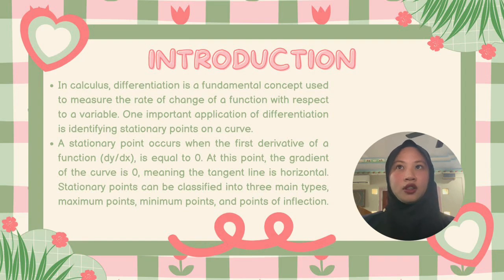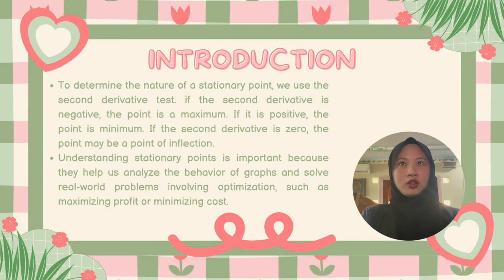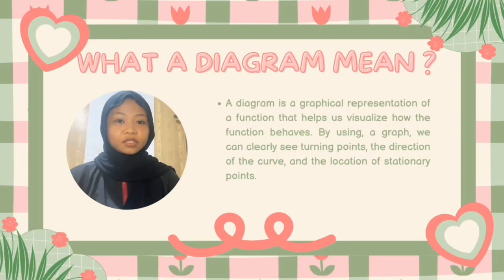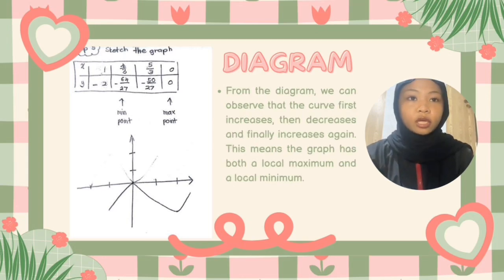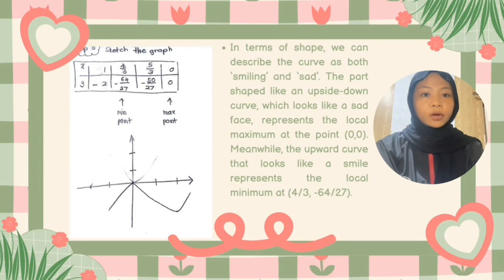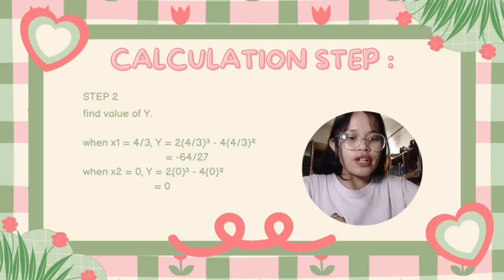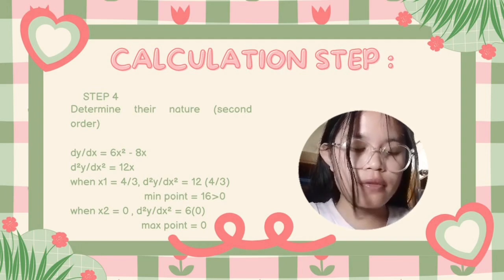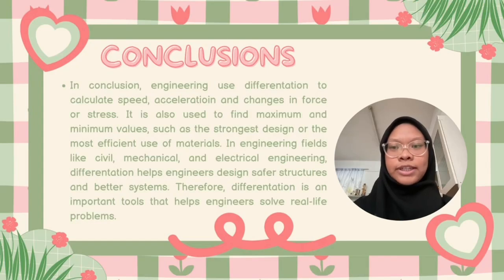DBM20173 - ENGINEERING MATHEMATICS 2 PKK [STATIONARY POINT]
Pertandingan Video Kreatif anjuran Jabatan Matematik, Sains dan Komputer (JMSK) Politeknik Kota Kinabalu

Tema : Titik pegun (Stationary Point)

By: DKA2B students